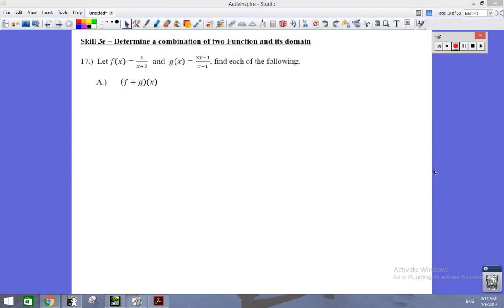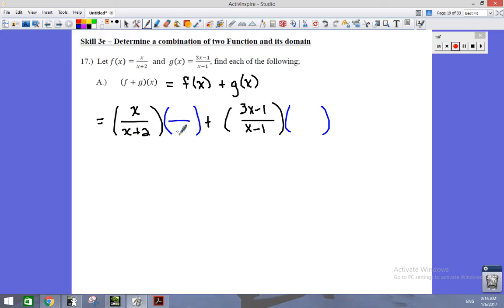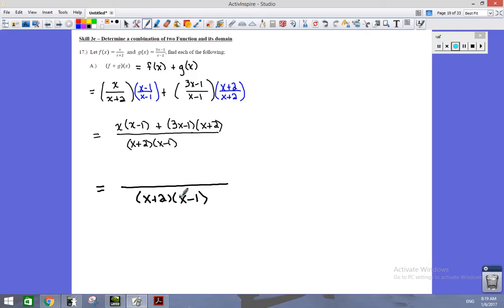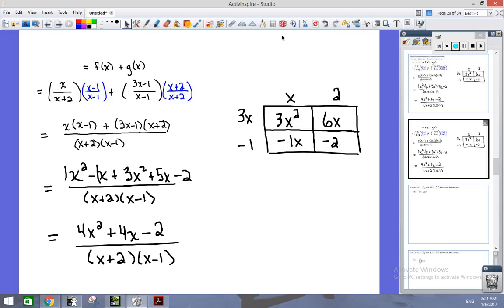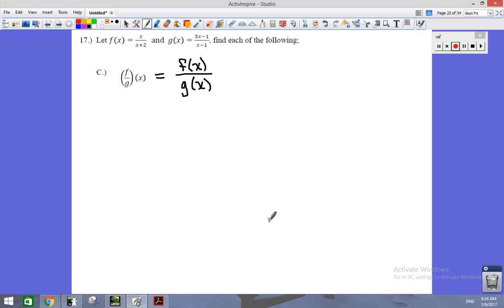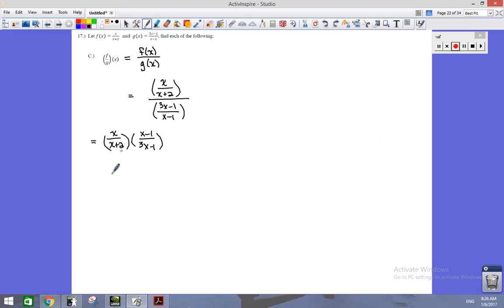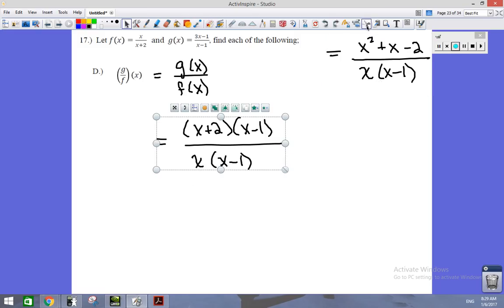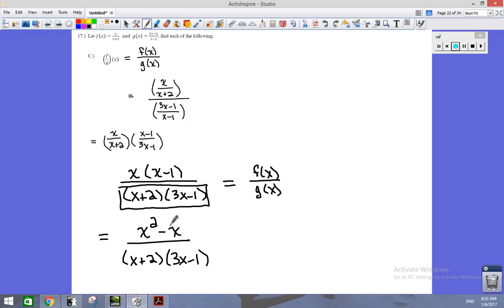Day 1 Skill 3 Review problem 17